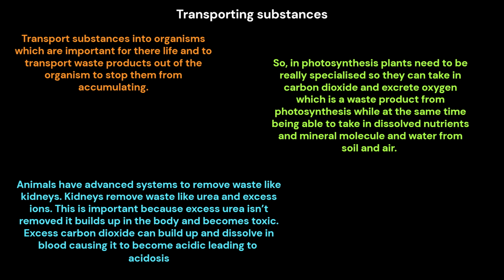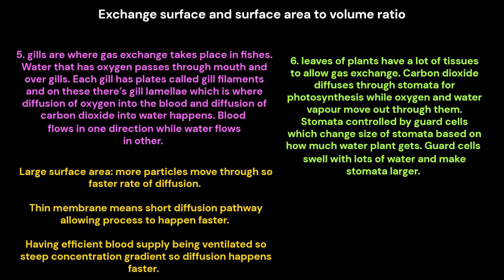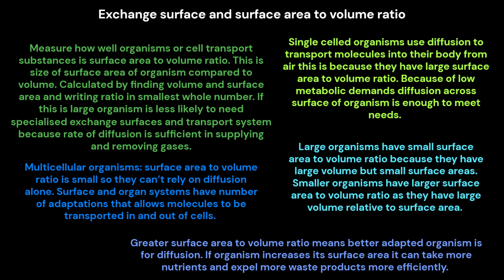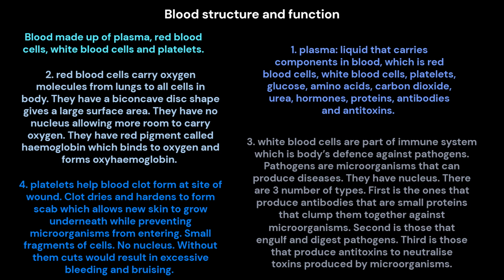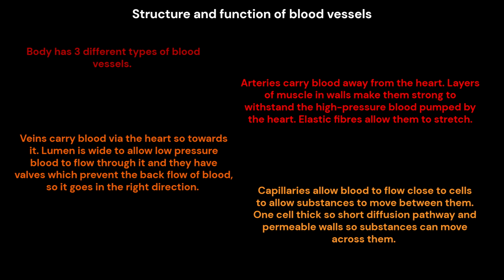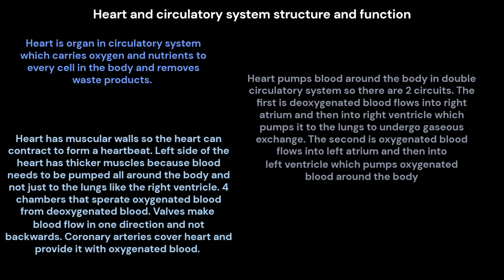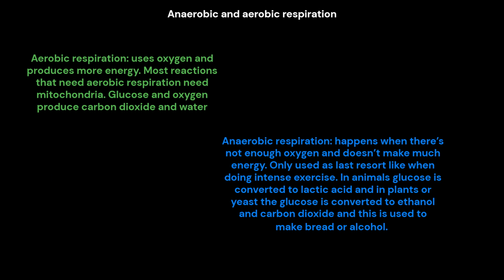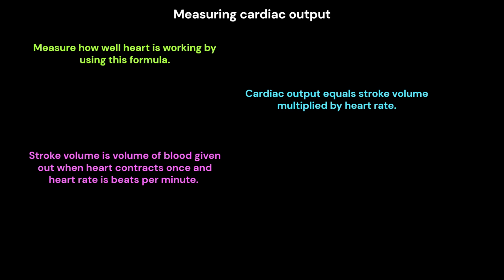GCSE Biology Revision 'Exchange and Transport in Animals'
In this video I will be covering the GCSE topic Exchange and Transport in Animals. First we will be looking at transporting substances. Then we will swiftly move onto exchange surface and surface area to volume ratio, adaptations of alveoli, blood structure and function, structure and function of blood vessels, heart and circulatory system structure and functions, cellular respiration, anaerobic and aerobic respiration, core practical which investigates rate of respiration in living organism and measuring cardiac output.

This video is mainly based on the Edexcel pearson spec. But you could cross reference with specification while watching this video to see if it covers all spec points on other GCSE specifications.